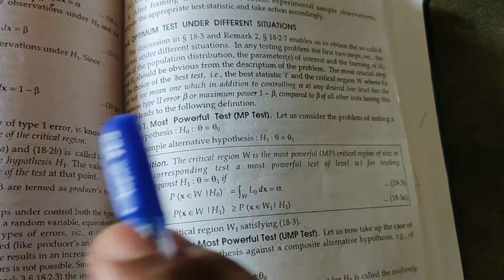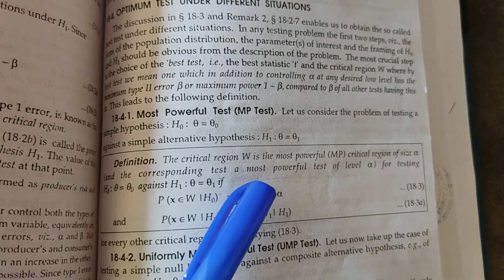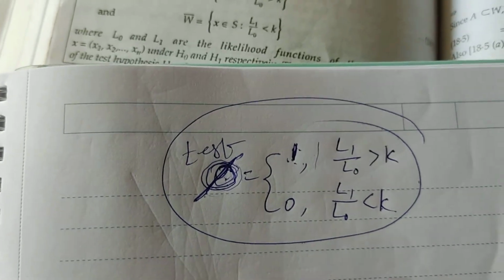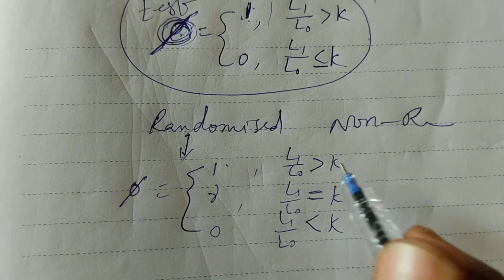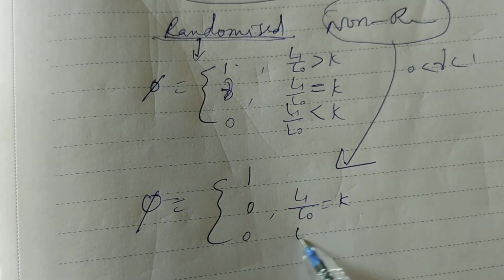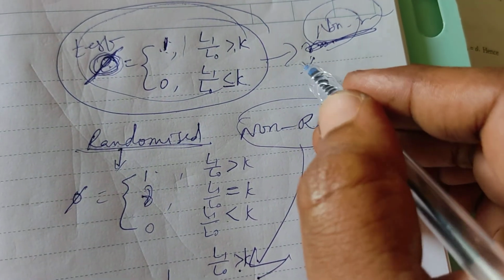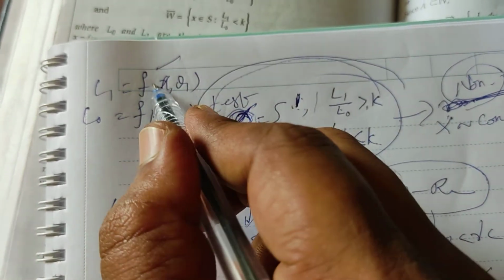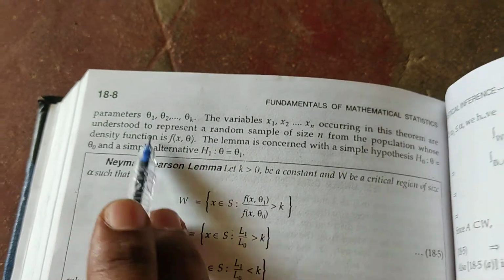Statistical Inference II / Unit 1 / 12th May 2021/ B. Sc IV semester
About LOS, power of the test, randomised and non-randomised tests, MP and UMP tests, Neymann Pearson lemma statement